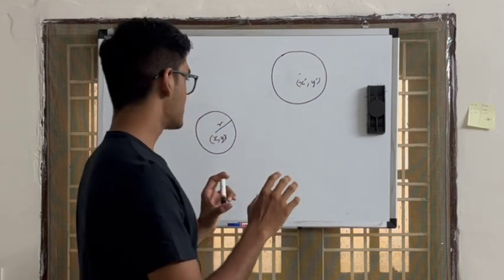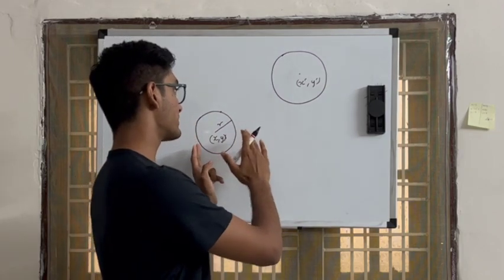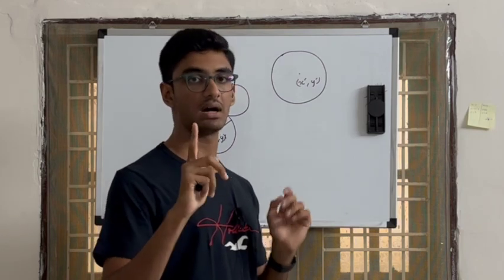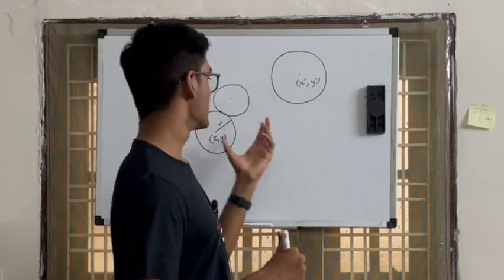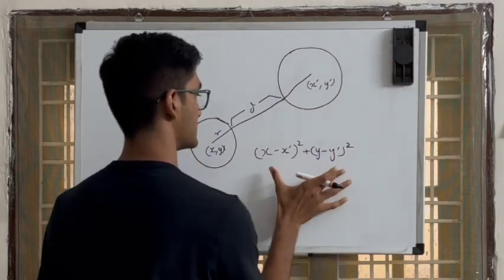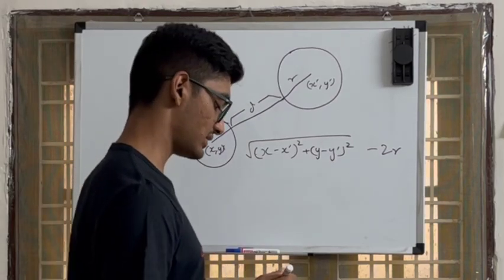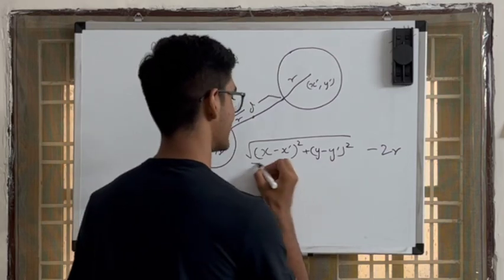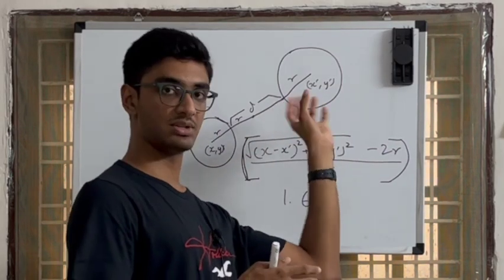507B. Amr and Pins || Codeforces Round 287 (Div. 2)